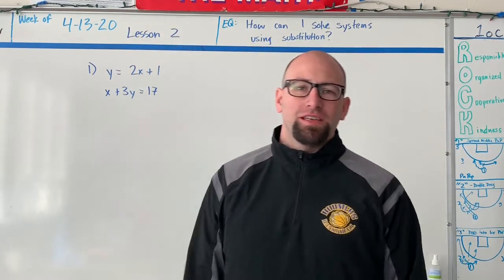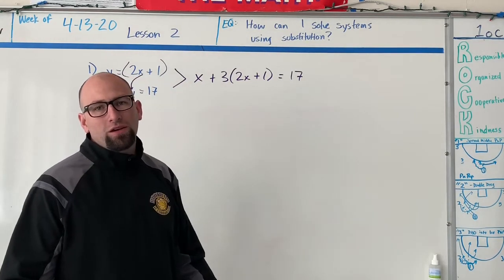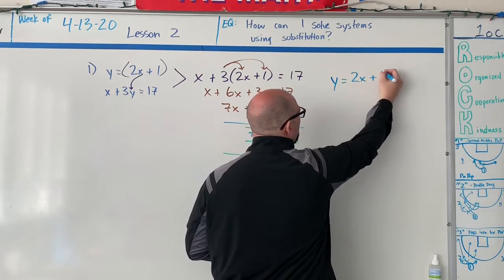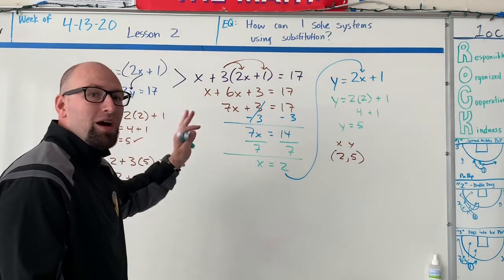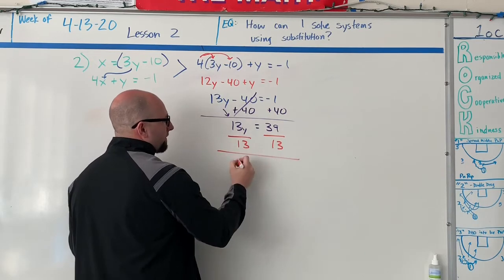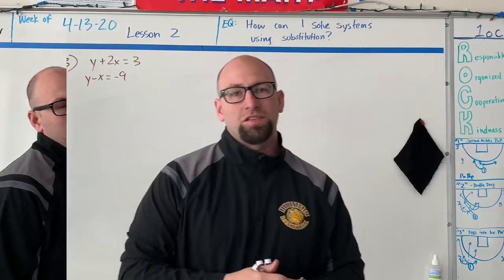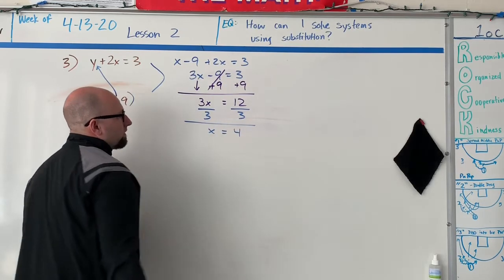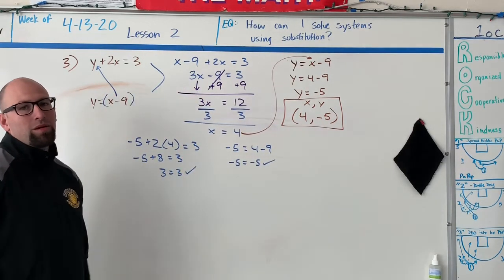Algebra 1 - Lesson 2 - Substitution